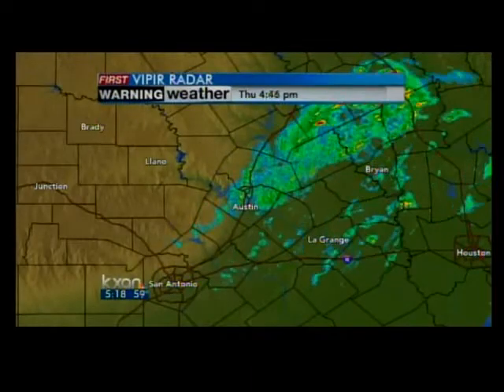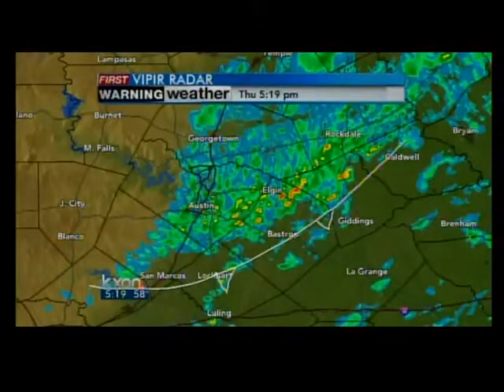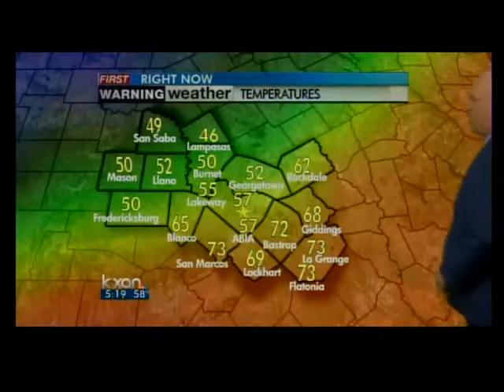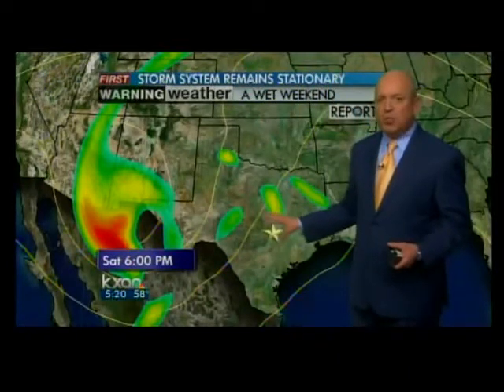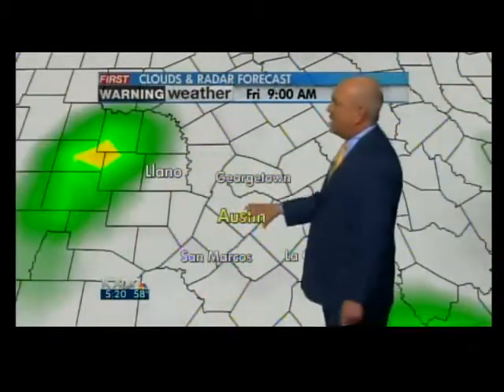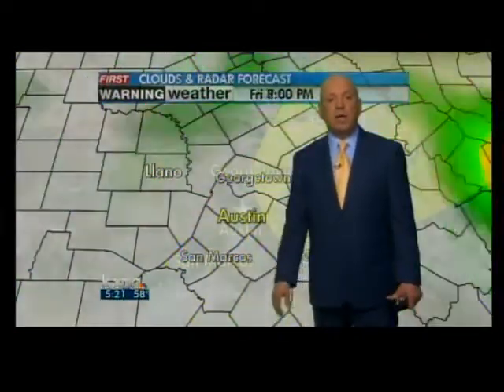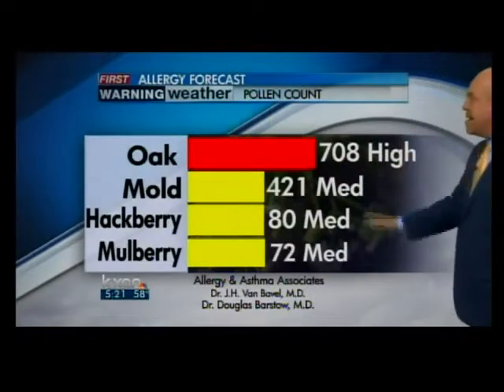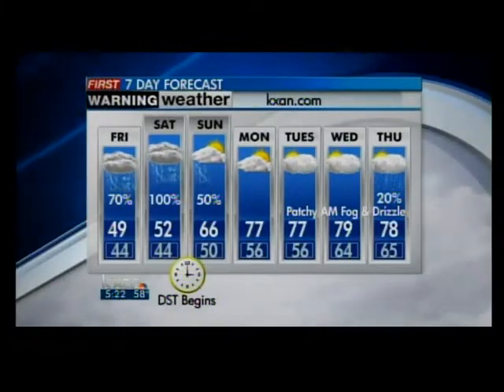Evening weather forecast, 3-8-12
Austin area evening weather forecast